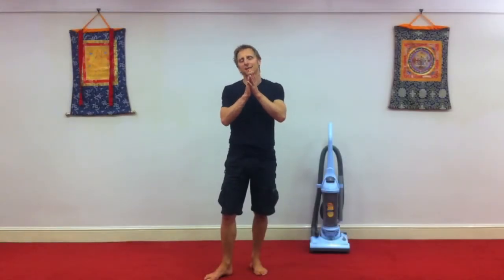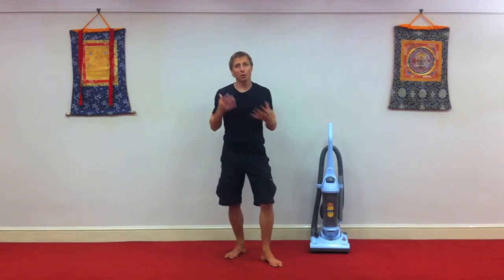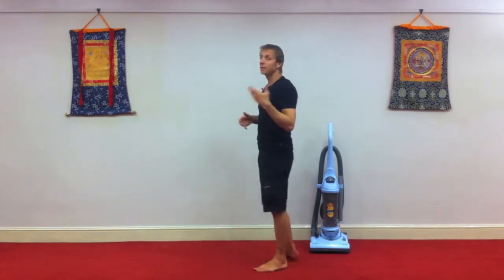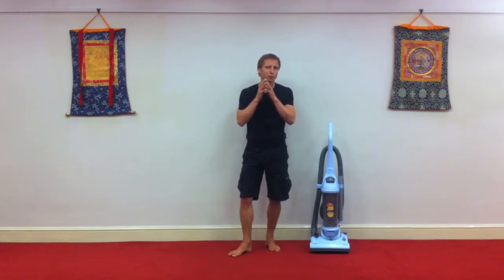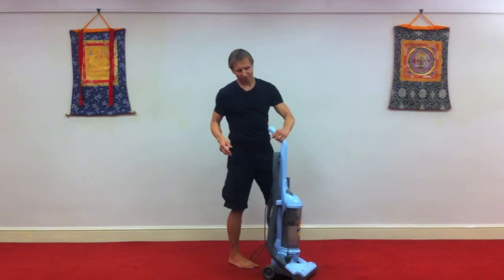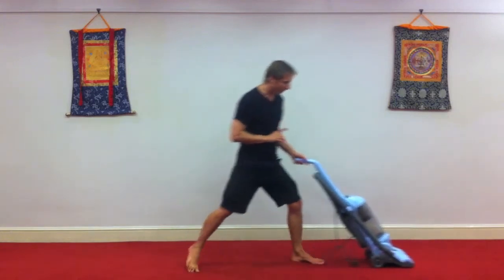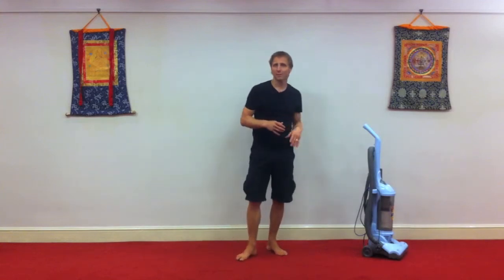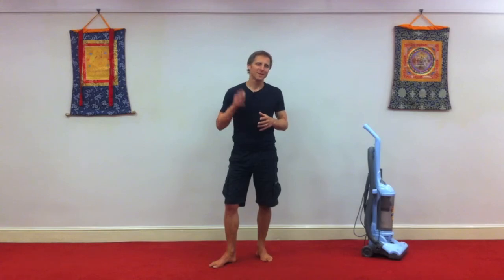Vaccuming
No matter how often you do formal exercise, if the bulk of your day is sedentary, then you increase your chance of experiencing symptoms associated with aging...and sooner!  Our bodies are designed to move.  I'm all for relaxation and kicking back, but long periods of inactivity can quickly lead to body and health problems.

In a previous videos I have talked about how office workers should move around regularly, how we should all walk up stairs for glute tone, and simple tips like how to best reach for things that are high up.

All of these videos fall into the Restore Your Body Programme category of 'daily life'.  The yoga studio, the gym, the pool are all great, but how well are you using your body the other 23+ hours a day!  Daily life can be also be your workout arena.

Even chores such as vacuuming, raking or sweeping can be used as gentle and rhythmic exercises for your whole body.  It's not as demanding as sprint sessions or slow strength training, but it does get you moving. So do it with awareness and  good body mechanics and your chores become part of your training.

Try out this 3 minute video...it helps if you have a vacuum or broom handy.

Enjoy your body whatever you do today!

Take care

Thanks Danny